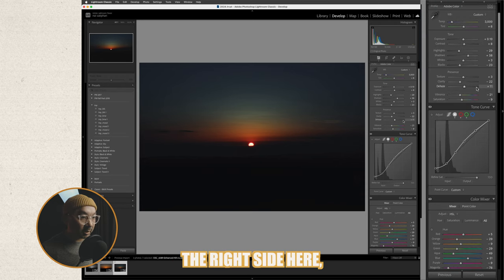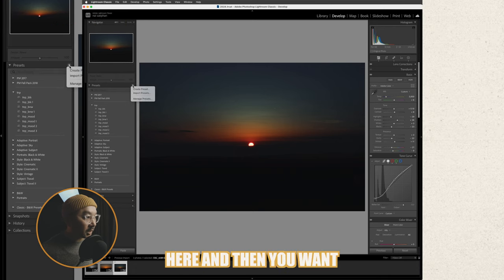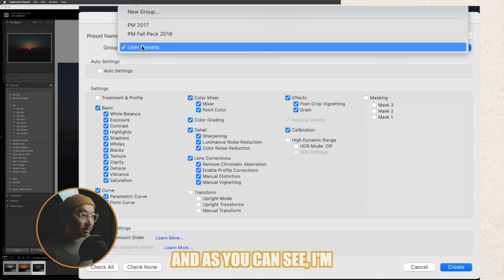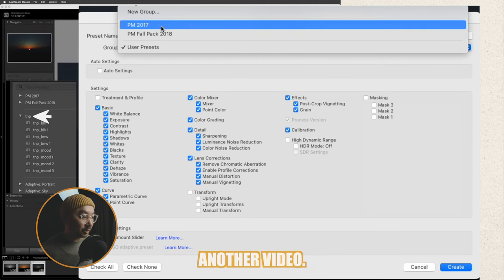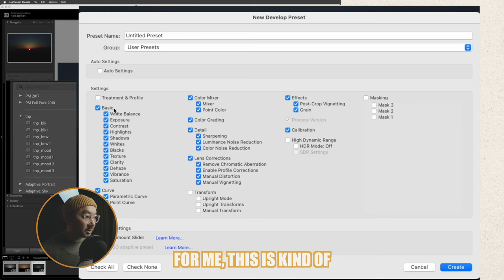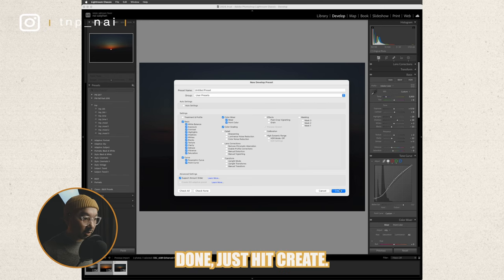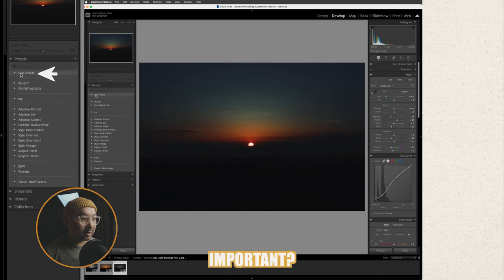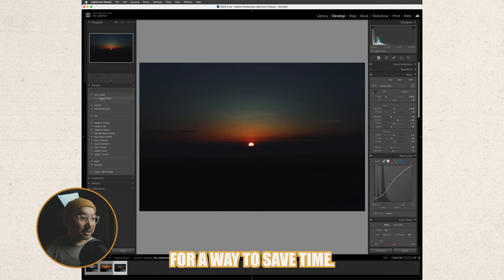HOW TO CREATE PRESETS IN LIGHTROOM CLASSIC | tech decoded™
in this video, we talk about how to create presets in lightroom classic and why it's important. do you use presets when editing your photos?

this video is part of a series about my journey back to the bay and trying to find my footing as a freelance filmmaker | photographer and sharing my lessons learned so hopefully you don't have to.

⠀⠀⠀⠀⠀❤︎𝗧𝗥𝗨𝗟𝗬 𝗔𝗣𝗣𝗥𝗘𝗖𝗜𝗔𝗧𝗘 𝗬𝗢𝗨𝗥 𝗦𝗨𝗣𝗣𝗢𝗥𝗧❤︎